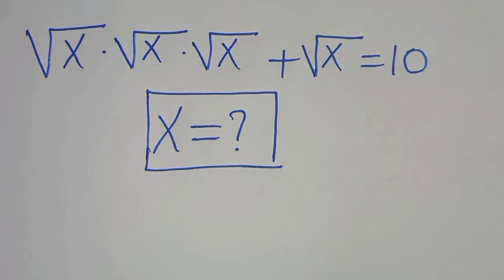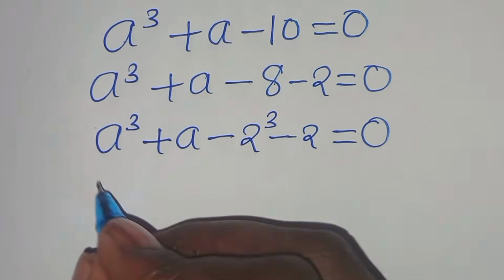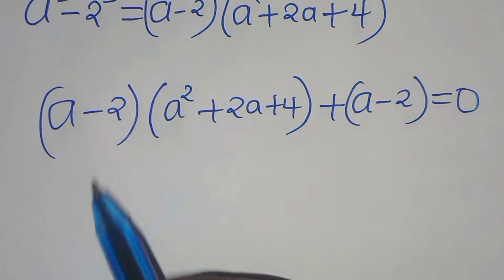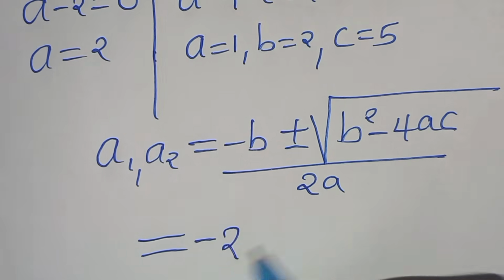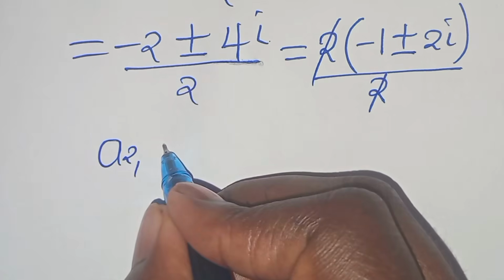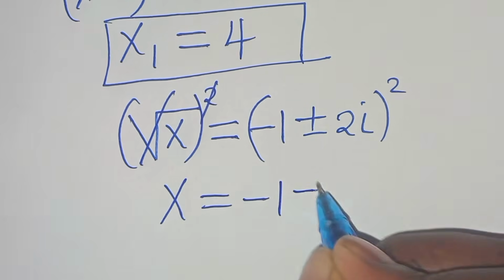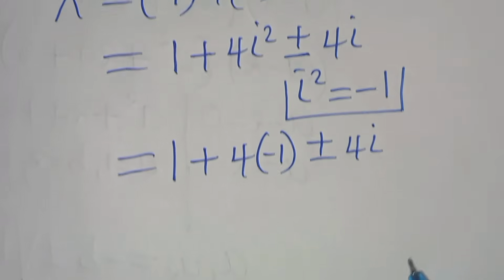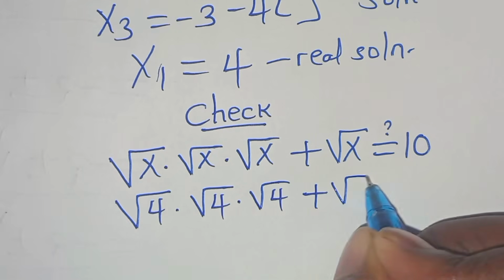Germany | Can you solve this? | Math Olympiad